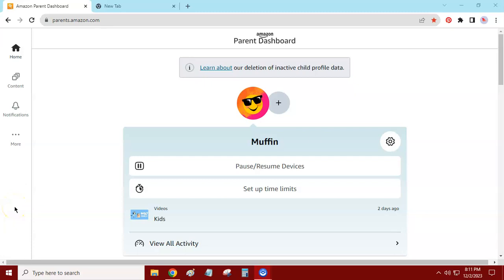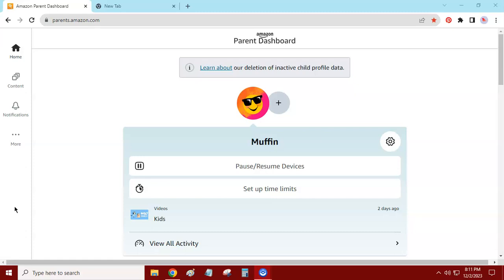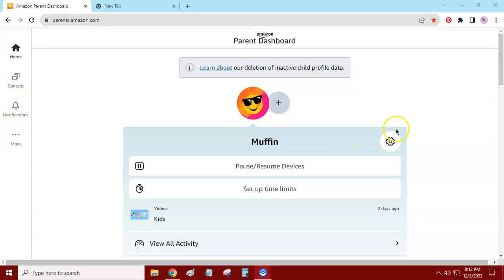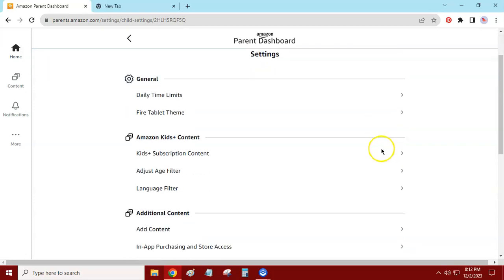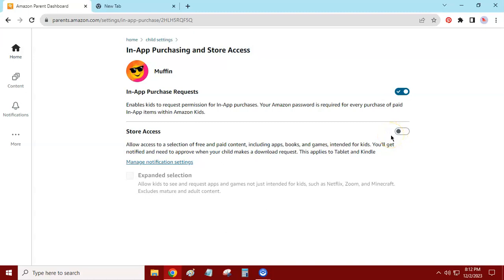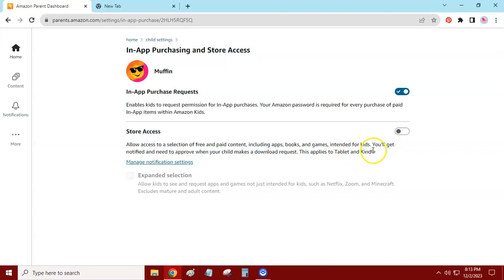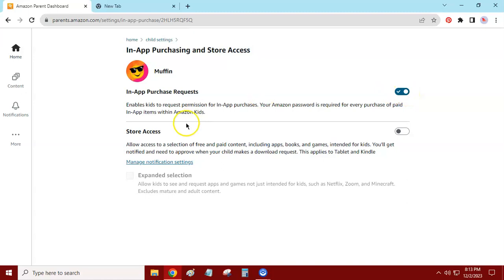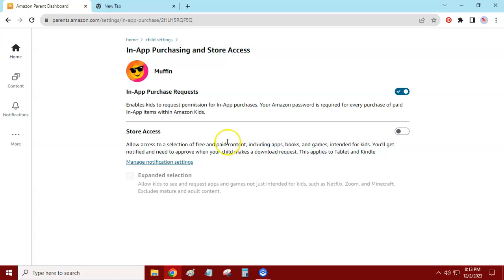How to restrict Amazon Appstore purchases on a Fire tablet for a child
Learn how to restrict Amazon Appstore purchases on a Fire tablet to keep your child from making unwanted buys. In this quick tutorial, I show you how to enable parental controls and block in-app and app purchases step-by-step. Perfect for parents using Amazon Kids or managing child profiles.

📱 Fire Tablet Settings Made Easy!
🔒 Safe browsing, secure spending!.

If you would like to purchase an Amazon kids tablet, you can go